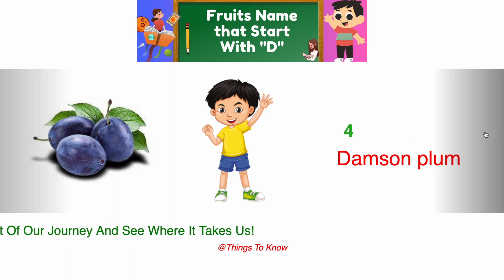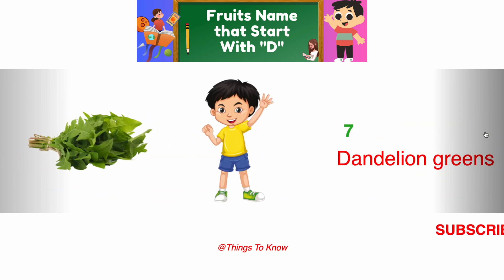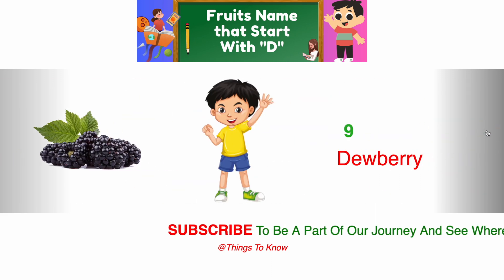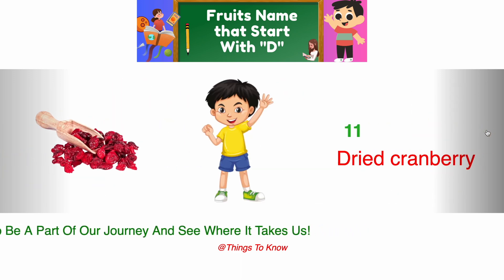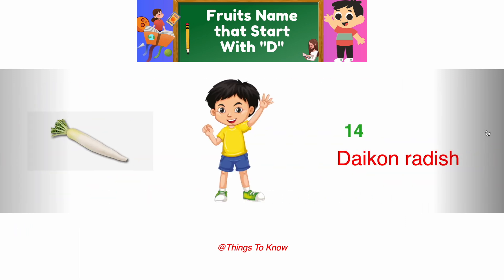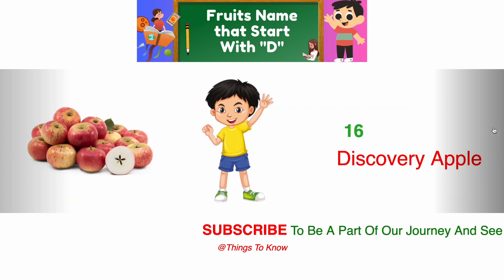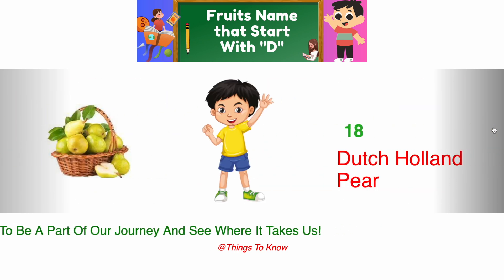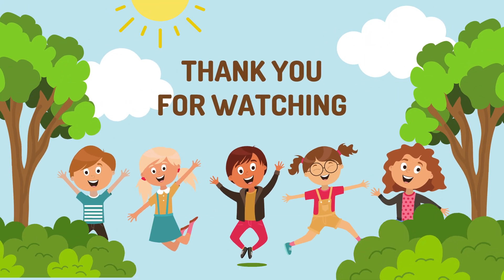Fruits Name that Start With "D" | List of Fruits that Start With D | Things To Know